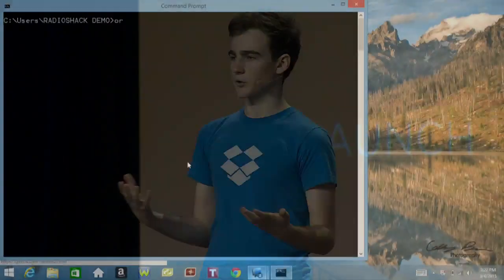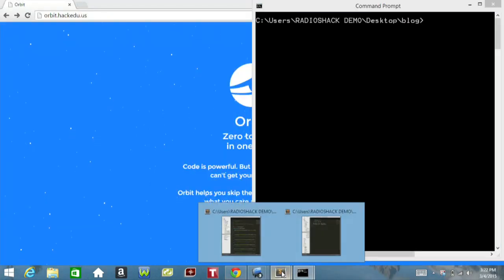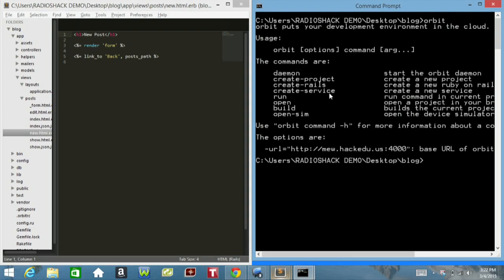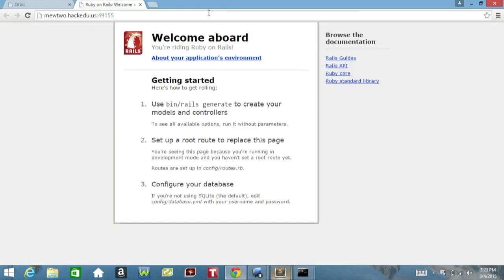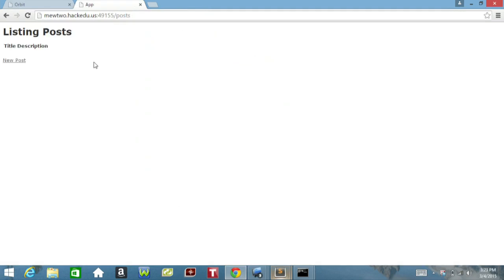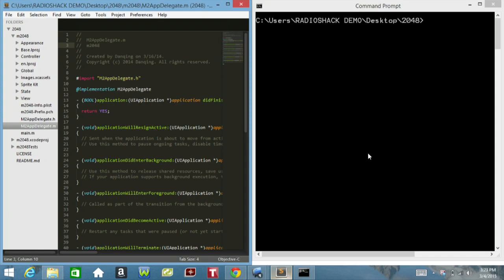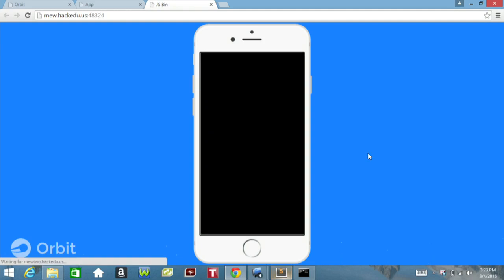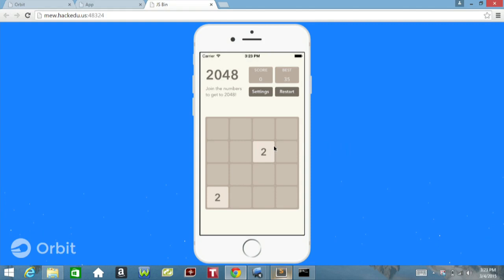Orbit launches at LAUNCH Festival 2015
LAUNCH Hackathon 2015 Finalist